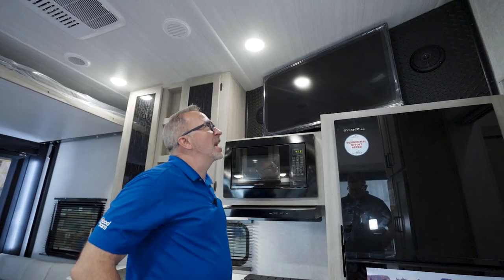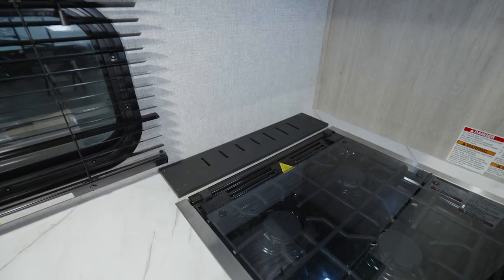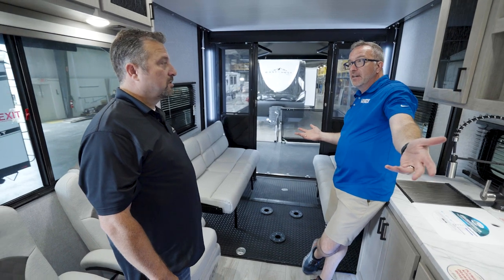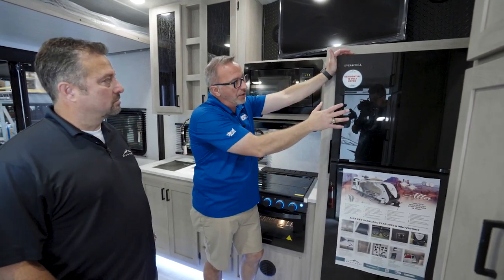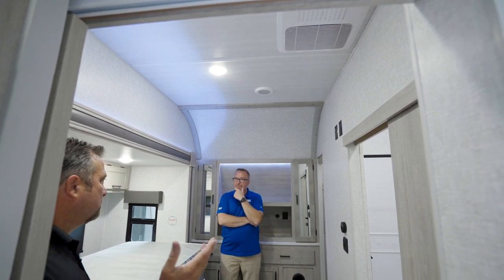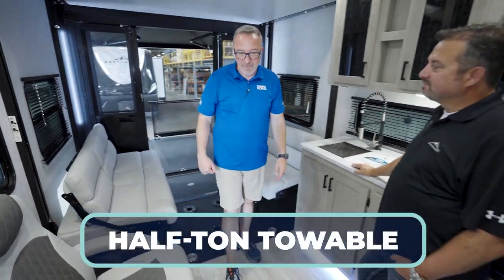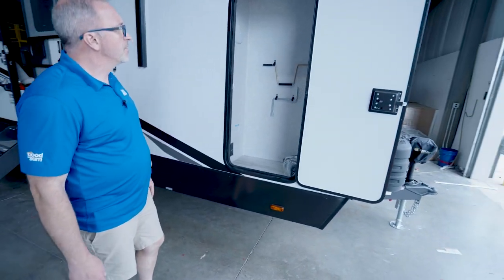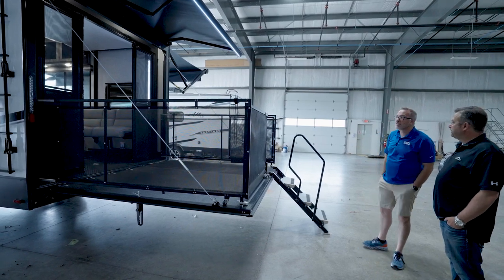2024 East to West Alta 2400KTH | RV Review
The 2024 East to West Alta 2400KTH is one serious RV. It has a ton going for it. From a beautiful aesthetic to practical amenities,  there is plenty to write home about. That's not to say there aren't a few head scratchers. Let the man himself, Chris Young, show you what I mean.